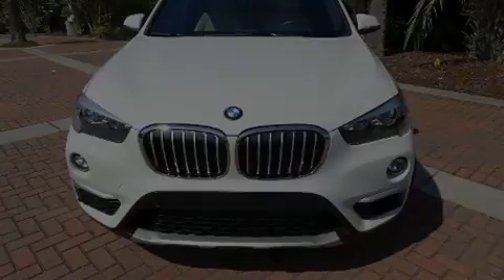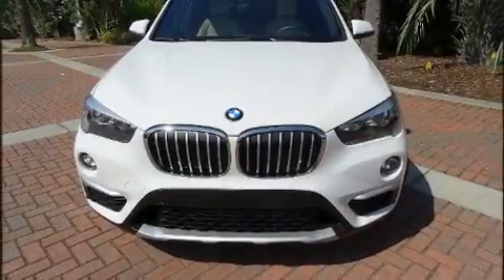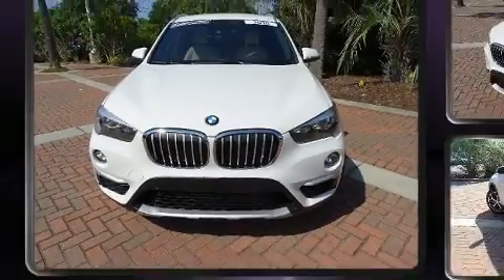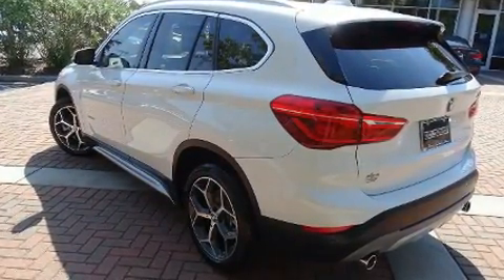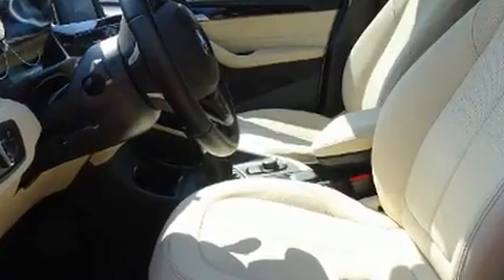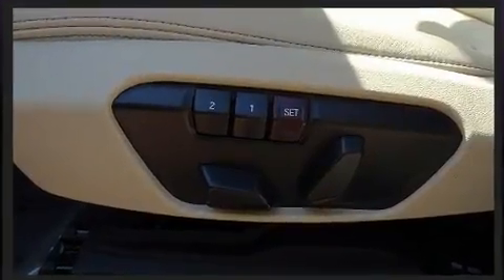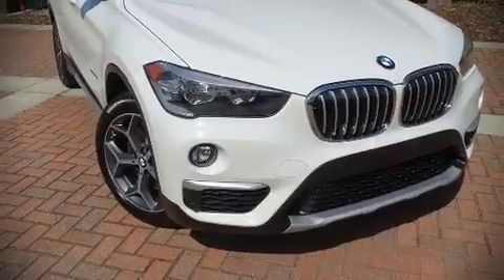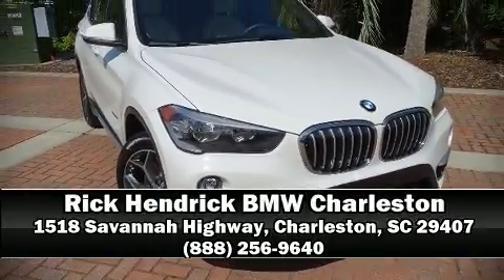2018 BMW X1 sDrive28i in Charleston, SC 29407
Sensibility and practicality define the 2018 BMW X1. With less than 10,000 miles on the odometer, this versatile and environmentally responsible vehicle provides both comfort and driving innovation! Smooth gearshifts are achieved thanks to the 2 liter 4 cylinder engine, and for added security, dynamic Stability Control supplements the drivetrain. The engine breathes better thanks to a turbocharger, improving both performance and economy. Top features include power windows, front and rear reading lights, a tachometer, an outside temperature display, front fog lights, turn signal indicator mirrors, a power rear cargo door, and power front seats. Everything is where it ought to be, from the dashboard controls to the door locks and window controls. Passenger security is always assured thanks to various safety features, such as: dual front impact airbags with occupant sensing airbag, front side impact airbags, traction control, brake assist, a security system, an emergency communication system, and 4 wheel disc brakes with ABS. You'll never lose visibility with rain sensing wipers, which activate automatically when the drops start to fall. This vehicle has achieved Certified Pre-Owned status, by passing BMW's rigorous certification process. You will have a pleasant shopping experience that is fun, informative, and never high pressured. Please don't hesitate to give us a call.